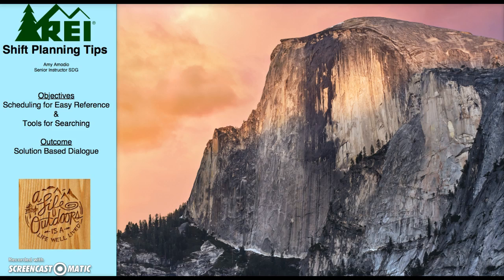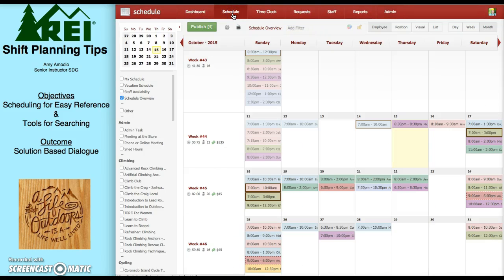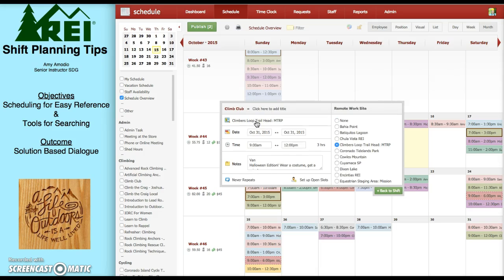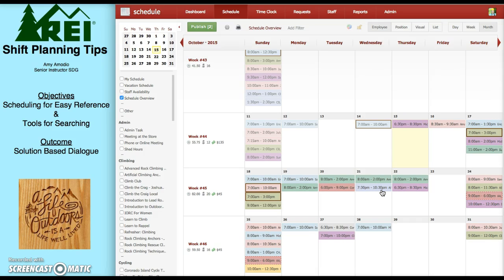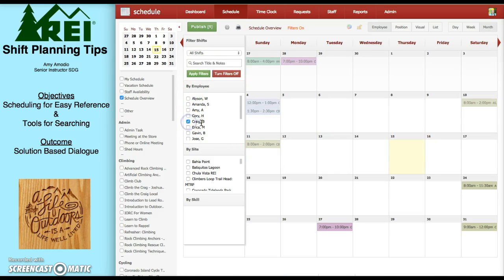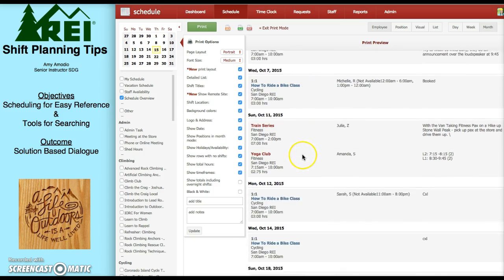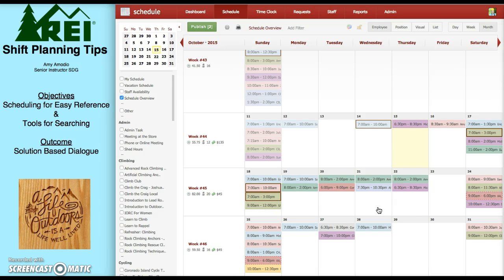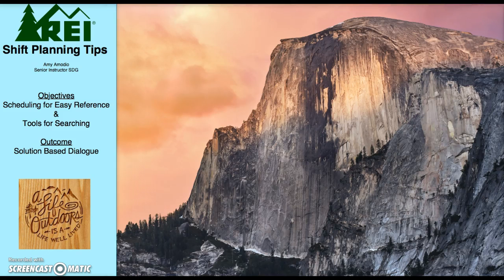Shift Planning Tips: Easy Reference Tools